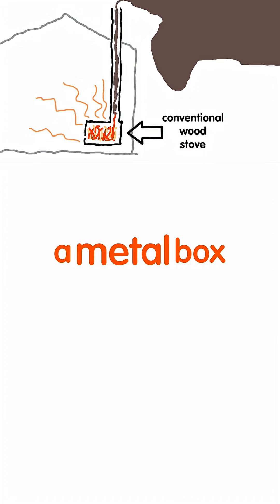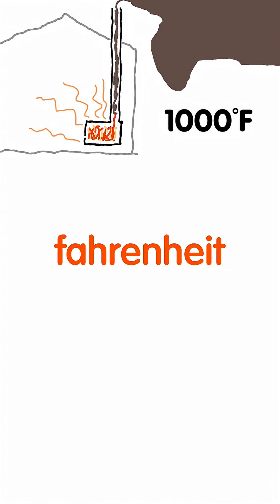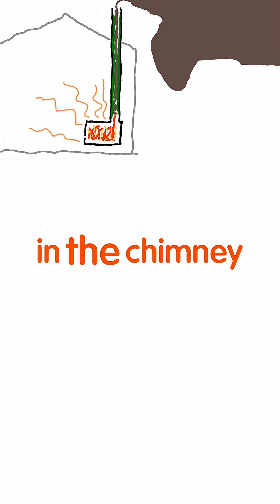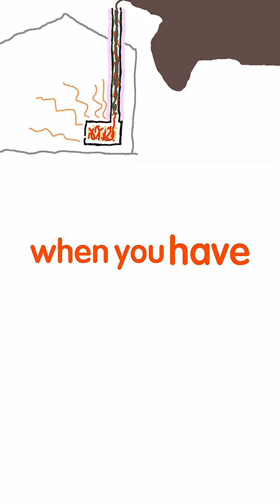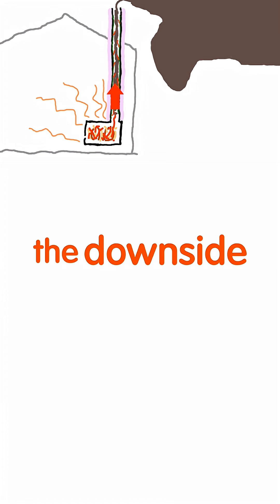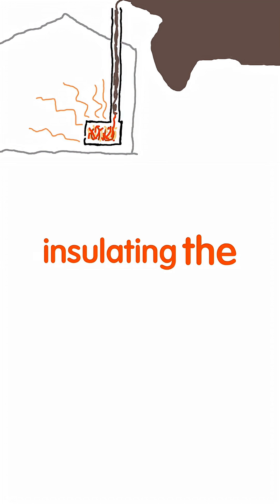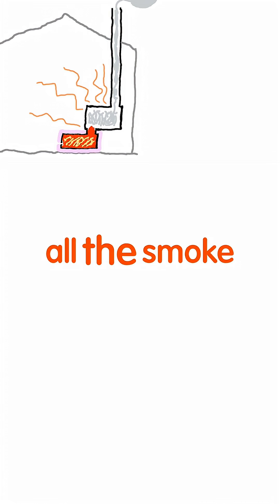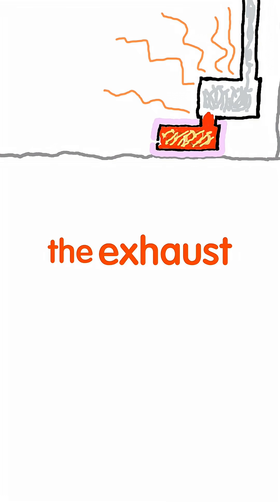What is a rocket mass heater?